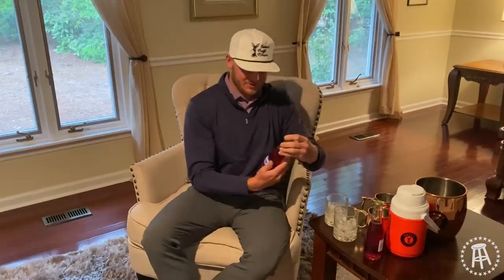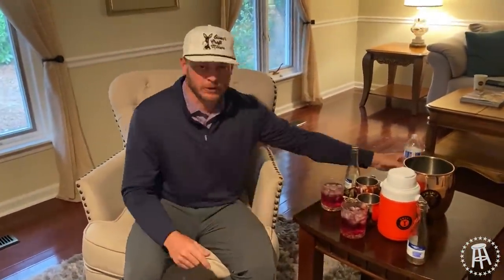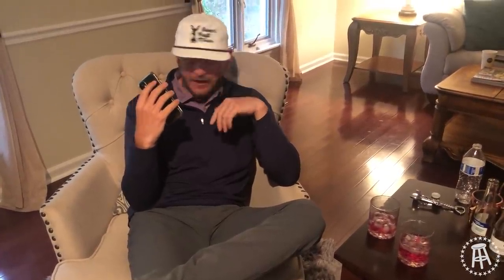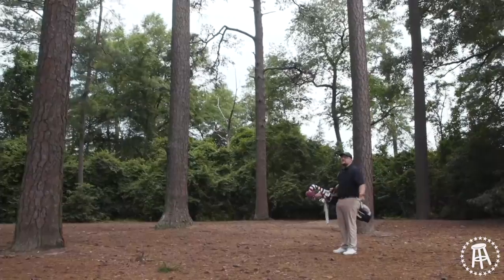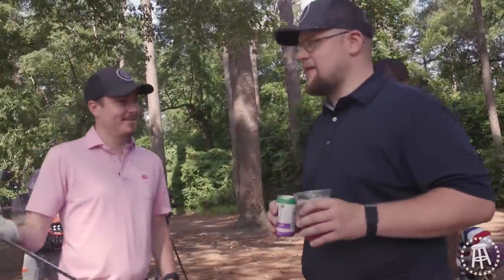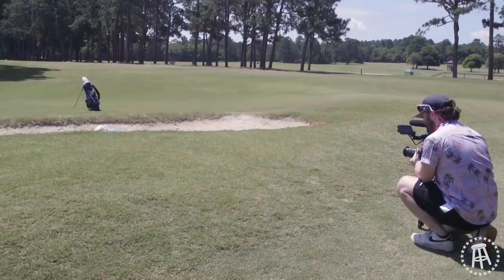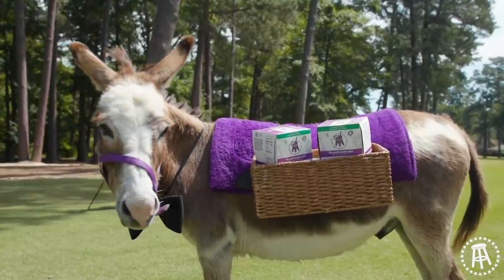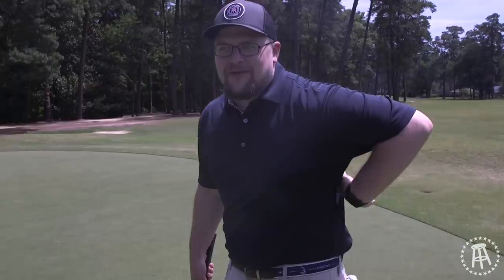Behind the Scenes Look at Shooting a Commercial for the Barstool Transfusion with Fore Play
Take a look behind the scenes of the commercial we shot for our signature Transfusion mixer with Owen's Mixers.